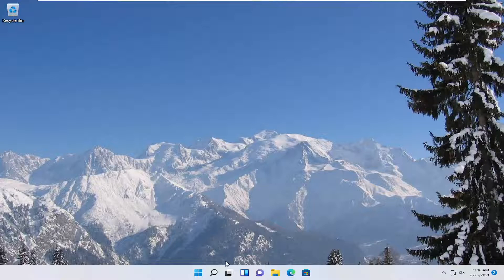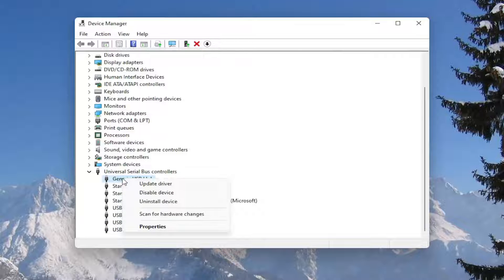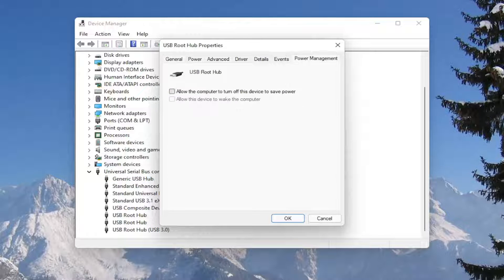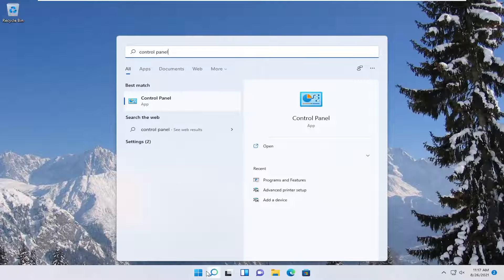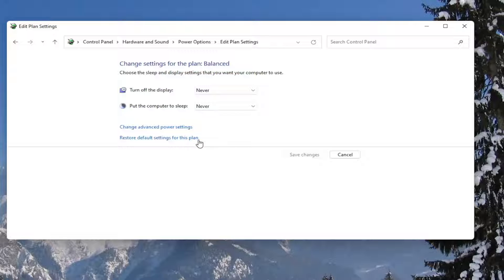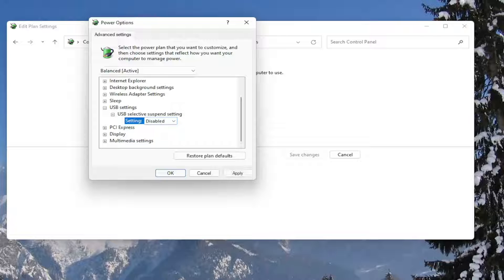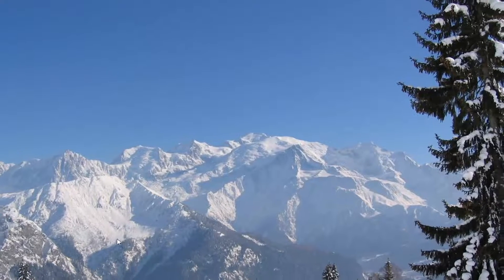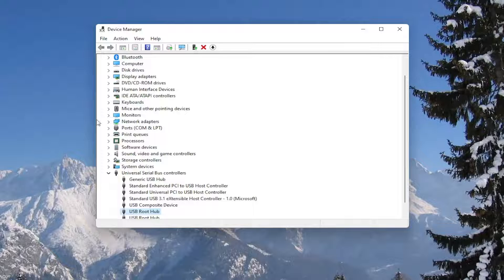USB Mouse Keeps Disconnecting in Windows 11 - Three Quick Solutions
Several users have been reaching us with questions after getting increasingly annoyed by the fact that their mouse is randomly disconnecting and reconnecting while they are using it. This issue is confirmed to occur with both the newer USB-format mouses and older models that are still using a PS/2 port. The vast majority of user reports are occurring on Windows 11. Some users are suggesting that the issue started to occur after they installed a pending Windows 11 update.

Track pads vary in quality; some are great and others are not. It’s not just about having a precision touch pad that can execute gestures. It’s also about the hardware itself. Some laptops give preference to the aesthetics of a track pad and end up giving users something that’s impossible to use. For example, some Lenovo laptops come with what can best be described as a shiny steal plate for a track pad. Other laptops have something that’s much better to use. Regardless, for some users a mouse is still better. If you’re attaching a mouse to your laptop, a wireless USB mouse is better. It will work flawlessly for the most part though it can act up at times. If your USB mouse has been lagging or becoming unresponsive at random it’s because it’s disconnecting when it shouldn’t. Here’s how to fix wireless USB mouse disconnecting and lagging in Windows 11.